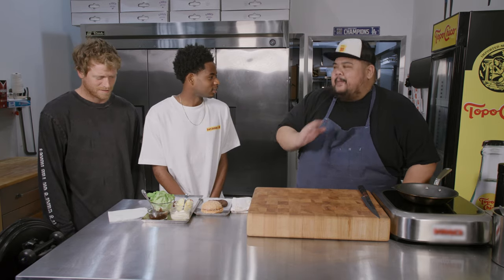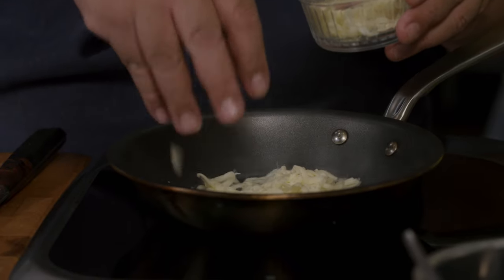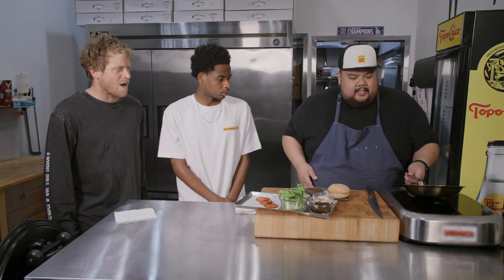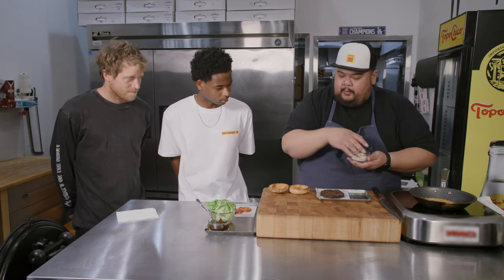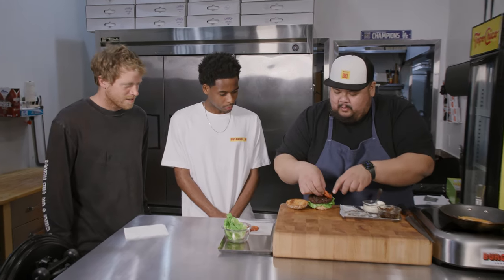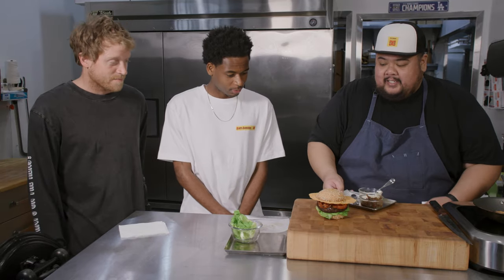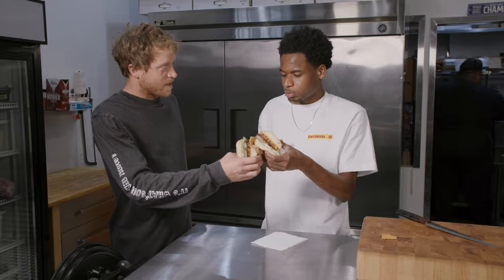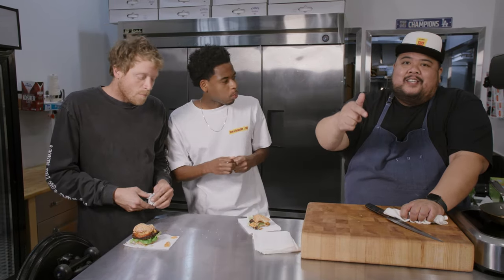DC SHOES : CHEF ALVIN "THE HARD-VARTI FLIP BURGER" feat. Wes Kremer & Ish Cepeda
Chef Alvin is a huge fan of Bob’s Burgers, so we were happy to bring him on to help craft the Burgers of the Day!

THE HARD-VARTI FLIP BURGER (WITH HAVARTI CHEESE)

Top Bun, Havarti Cheese Crisp, Roasted Tomato, Caramelized Onions, Burger, Butter Lettuce, Mayo, Bottom Bun

Sprinkle havarti cheese directly onto a non-stick pan set at 375°. Cook it 2-3 minutes on each side and don’t worry if it’s a little messy when you flip it. The trick is it to let the havarti cool down for 30 minutes before adding it to the burger. Now, cook the burger. Salt both sides and place it on the griddle heated to 350°. Cook each side for 2-3 minutes, until nicely caramelized. When building the bun, add lettuce and butter mayo to the bottom bun and place the burger on top. Add the caramelized onions and roasted tomatoes on top of the burger. When the havarti is nice and crispy, place it on top, add the top bun, and enjoy the Hard-Varti Flip goodness.